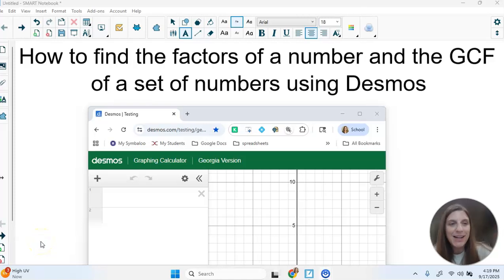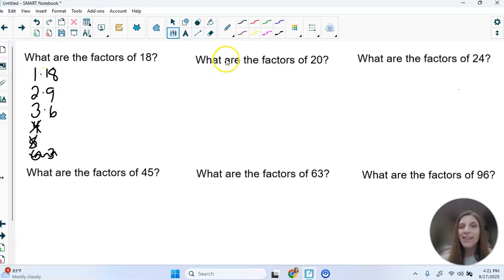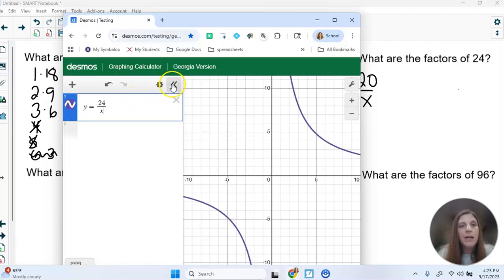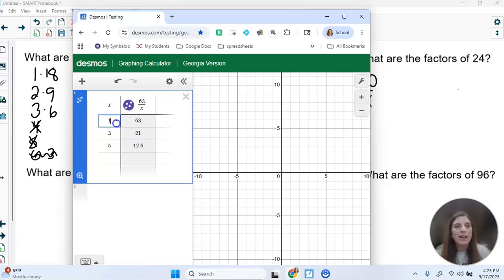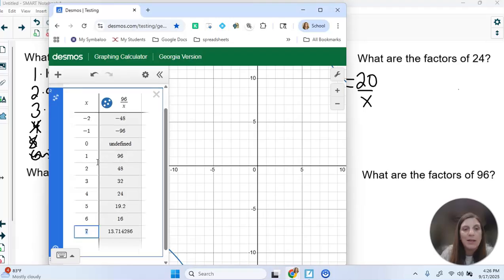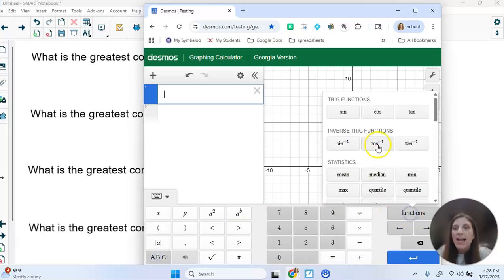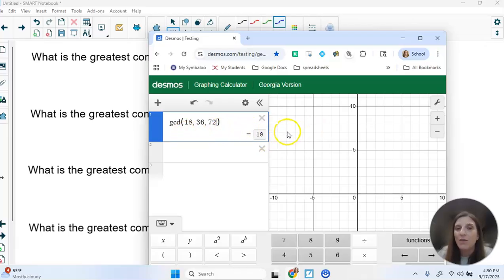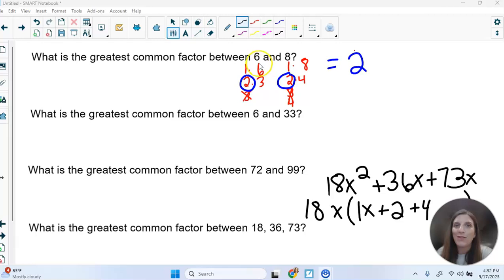Factoring a number and GCF using Desmos